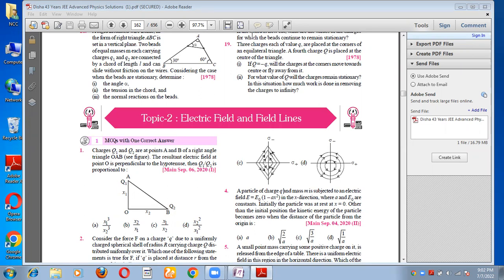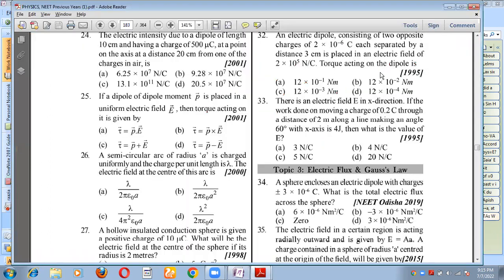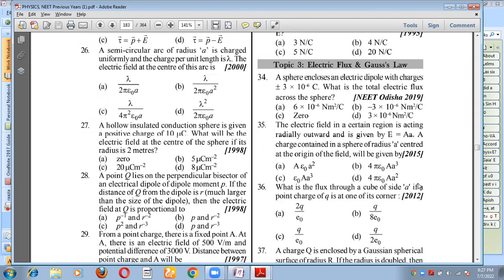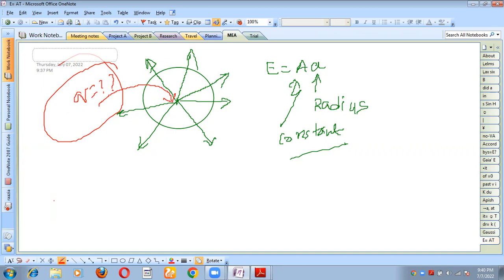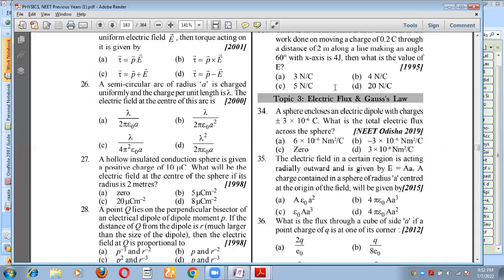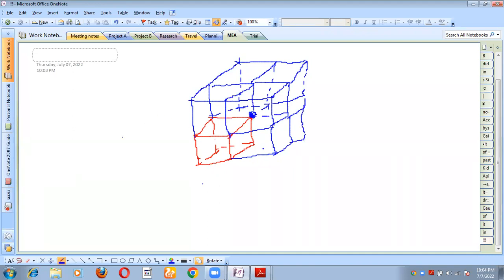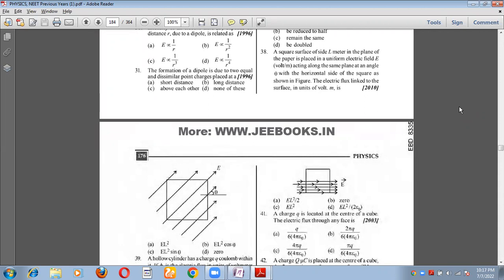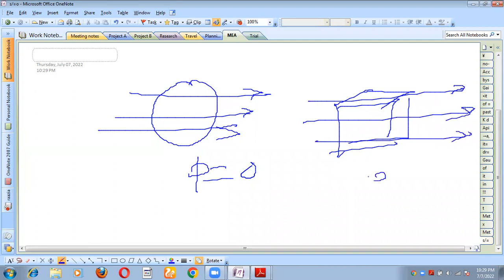Learnivio | Physics | Lect 6 | 12th MEB JEE NEET | 07-07-2022